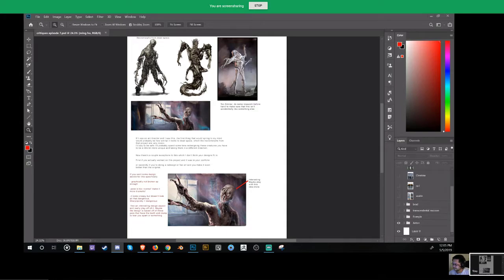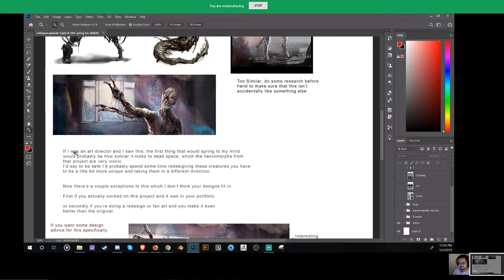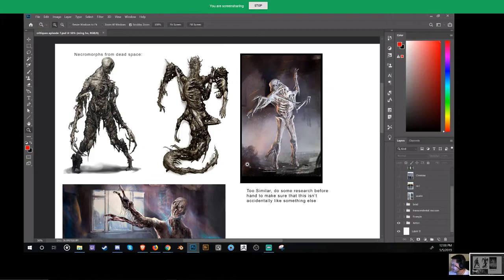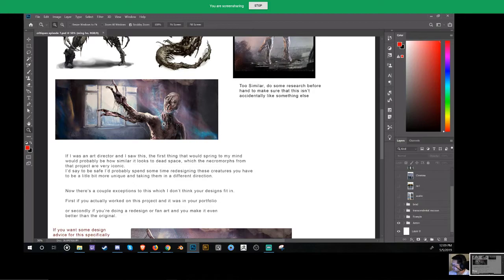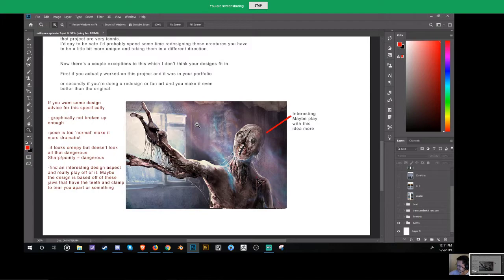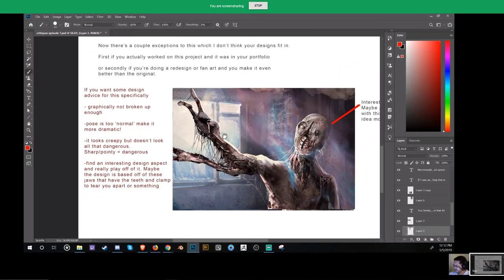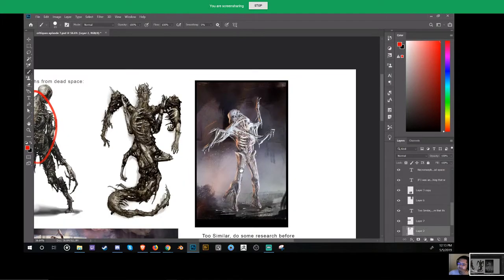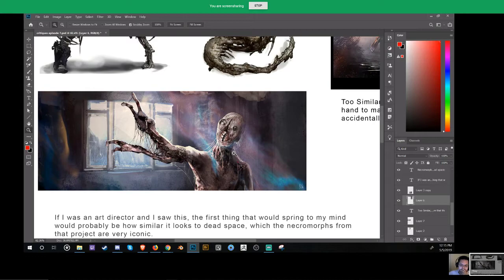Art Quest! - Critiques and Paintovers! Episode 6 (part 1)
Part 2 of 2! sorry for the broken up video again!

Thanks for joining us! Video thumbnail image is by Bradley Johnston!